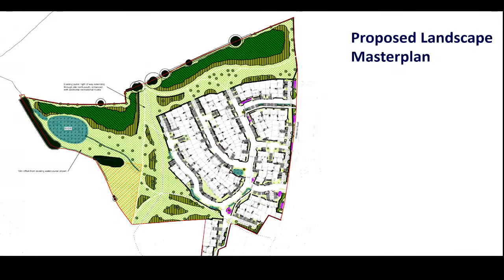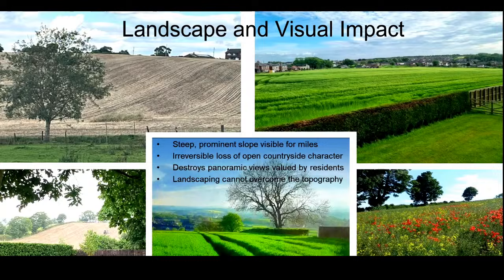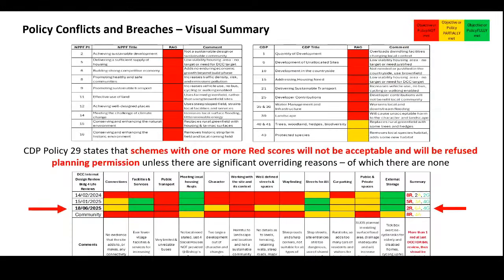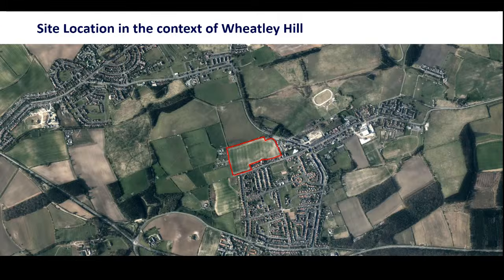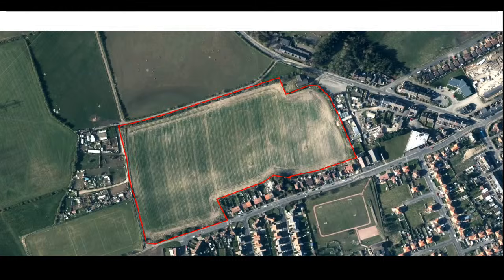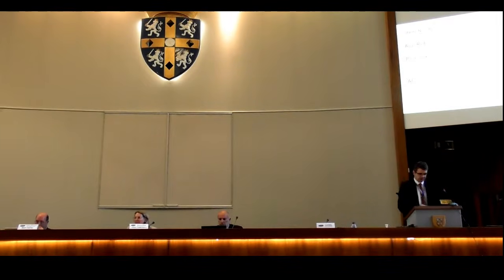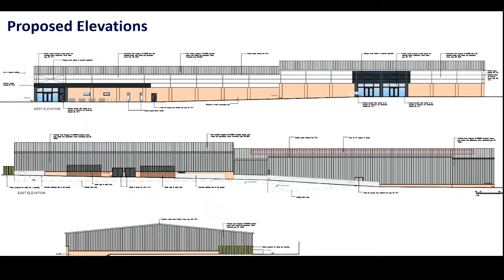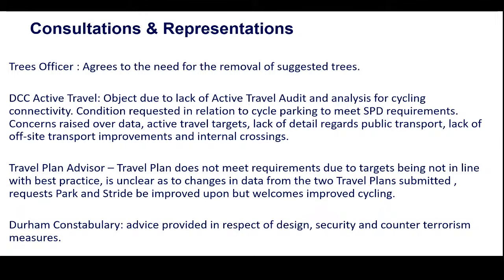County Planning Committee